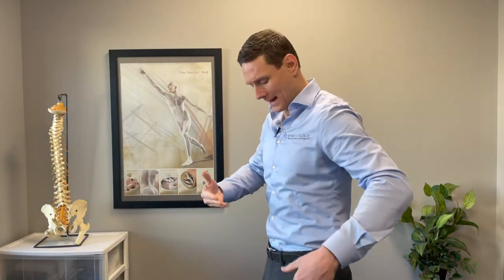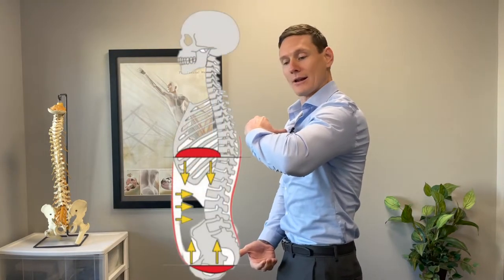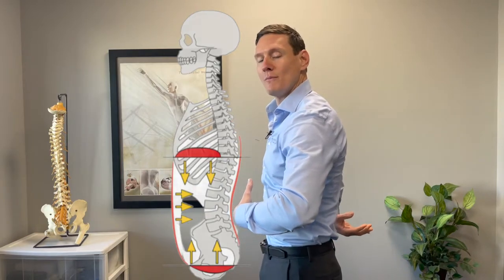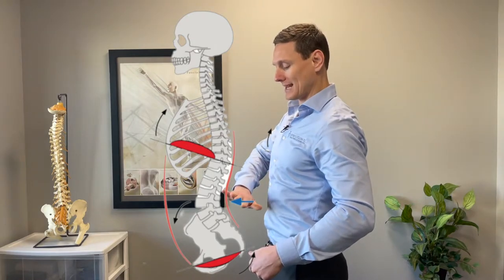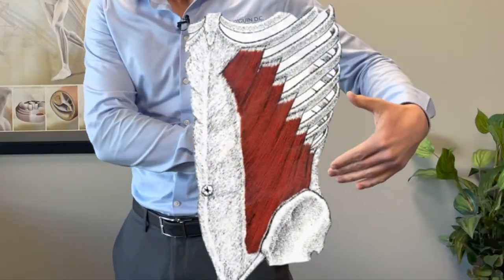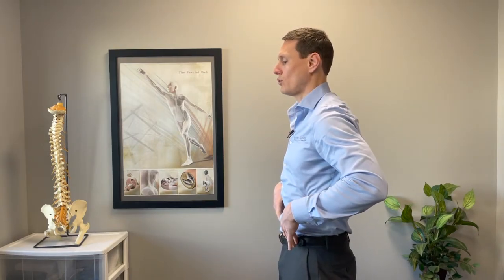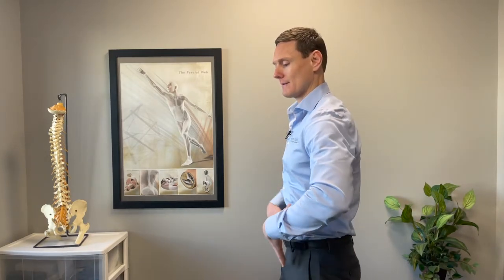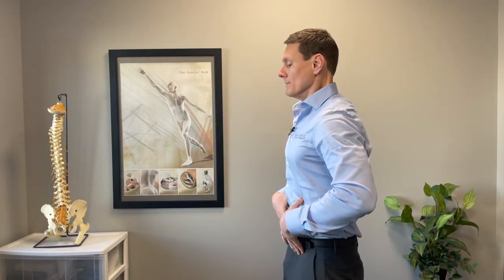How To Align Your Diaphragm For Better Posture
The diaphragm is the main muscle you breathe with.

The position of the diaphragm can affect posture and even back pain.

Engaging the external obliques and then breathing in with the diaphragm is a great way to properly align the diaphragm.

This can help with certain types of low back pain, especially lumbar spine shear